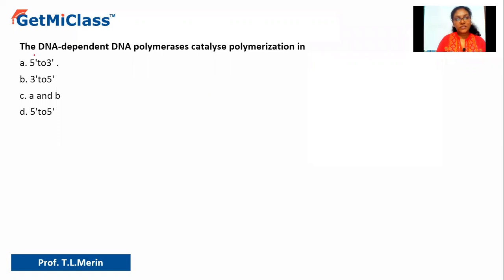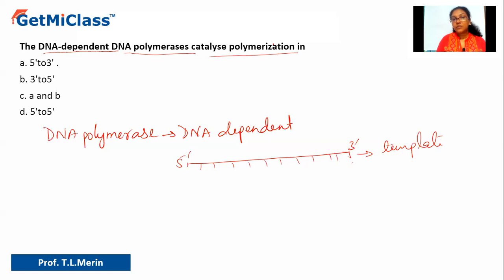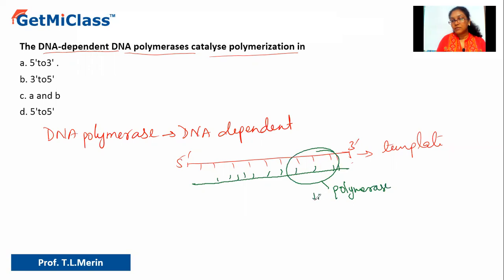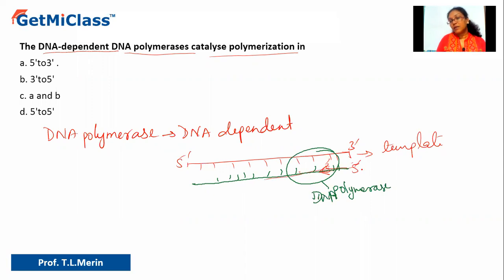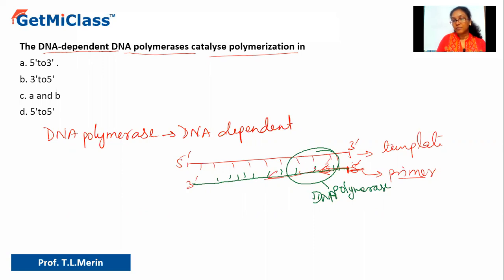DNA Polymerase Orientation Explained Clearly NEET 12th Biology Molecular Basis of Inheritance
The correct orientation for DNA-dependent DNA polymerases is 5' to 3'.